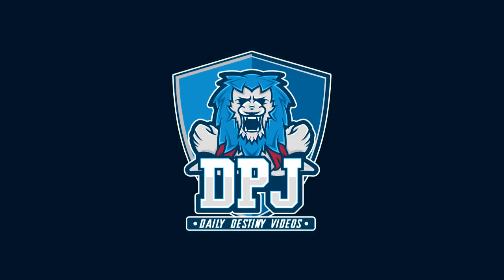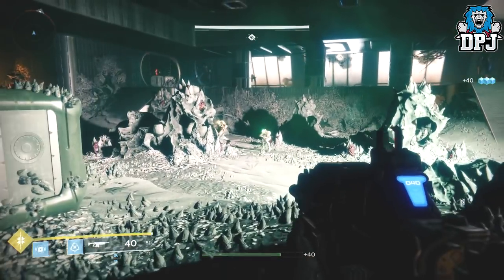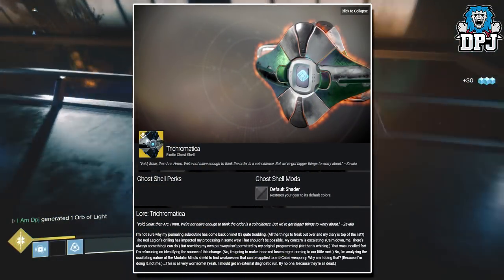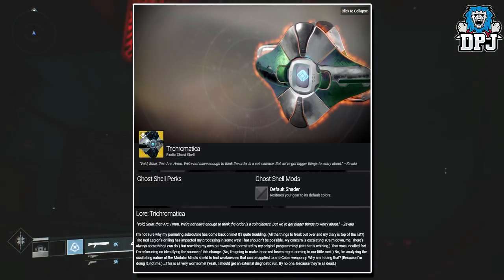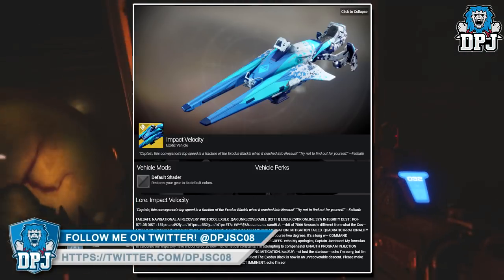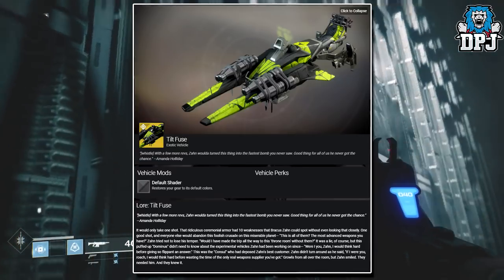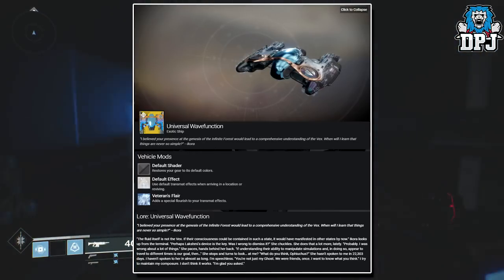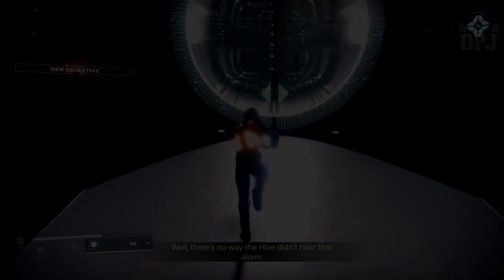Destiny 2 - How To Get All NEW EXOTICS - (Nightfall Exclusive Exotic Items)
NEW VIDEO: "15+ Game Changing Glitches In Palworld - After Patch v0.1.4.1"
In this Destiny 2 video we check out the new Exotics obtained via Prestige nightfalls! There are 4 new exotics in total!! The Tilt Fuse Exotic Sparrow, The Impact Velocity Exotic Sparrow, The Trichromatica Exotic Ghost Shell & The Universal Wavefunction Exotic Ship!